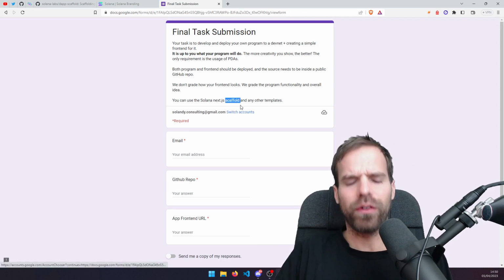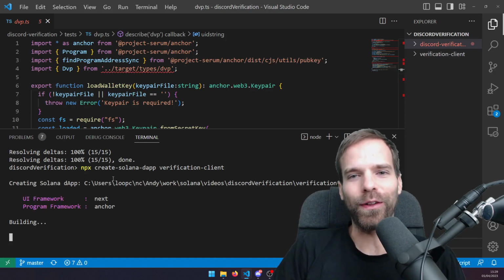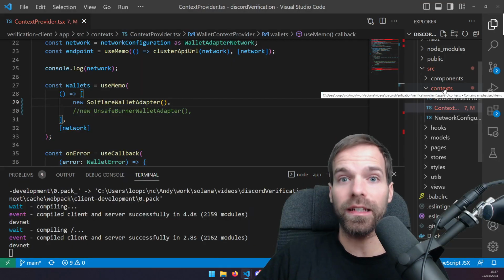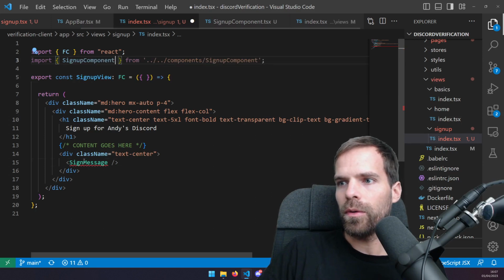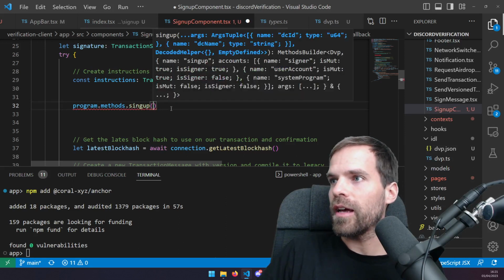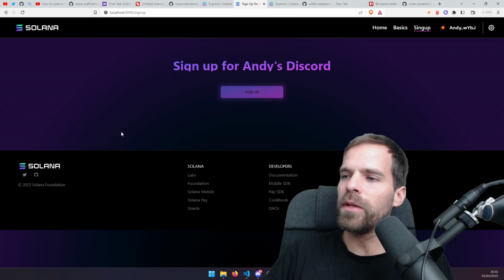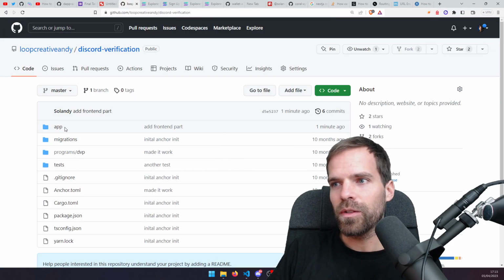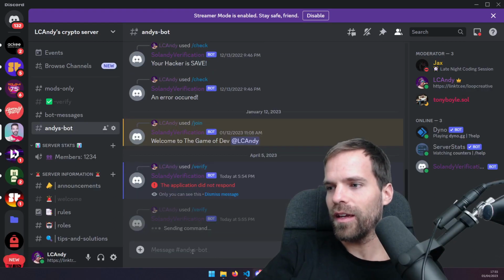Building a Frontend Applicaiton in 30min [Solana Tutorial] - Mar 5th '23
The challenge was to build a solana dapp frontend in 30min or less and I succeeded.
Plus installation and deployment you can get it done in 1h ;)

Timestamps
0:00 Introduction
1:24 What is a Scaffold
1:50 What I want to build
4:10 The create-solana-dapp scaffold
8:46 Analyzing the sourcecode
10:22 Adding functionality (project specific)
19:30 Cleanup
20:05 Adding URL parameters
22:40 Deploying to Vercel
26:00 Adding Discord Bot functionality
28:08 Conclusion